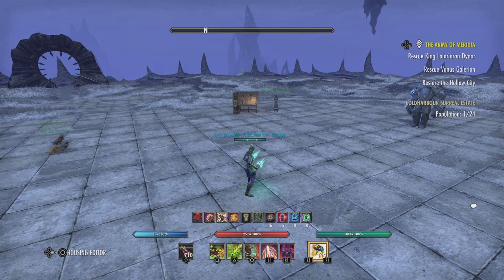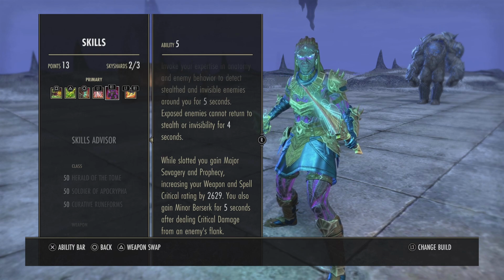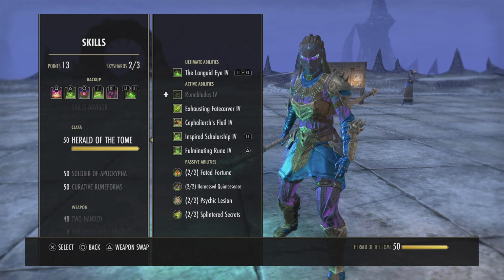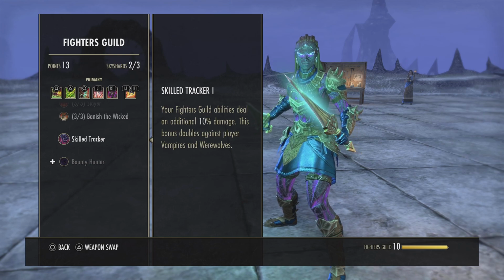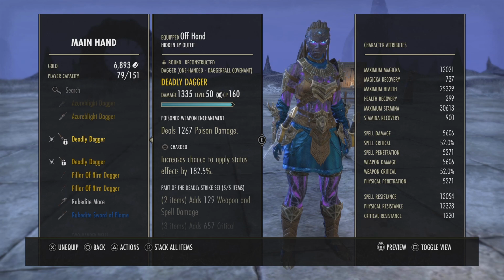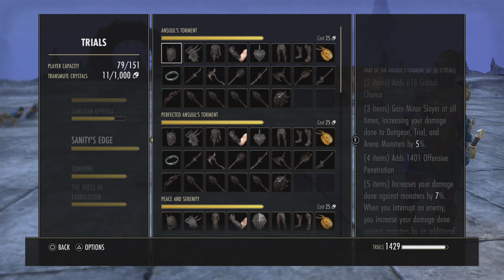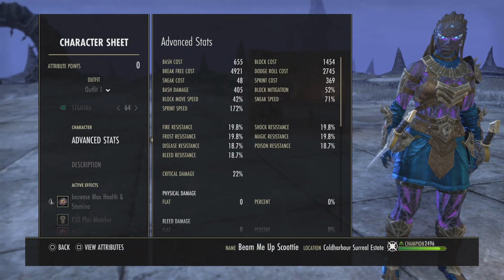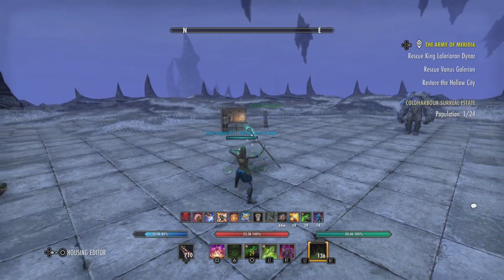StamArc set up - DD parse and content build